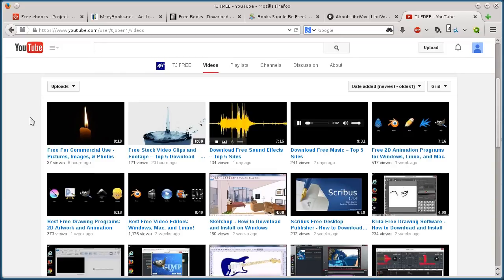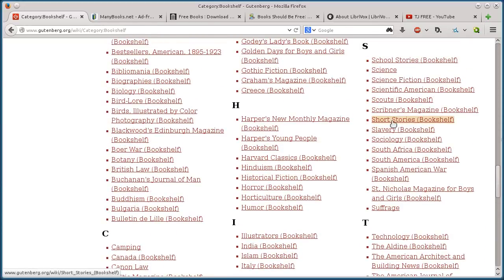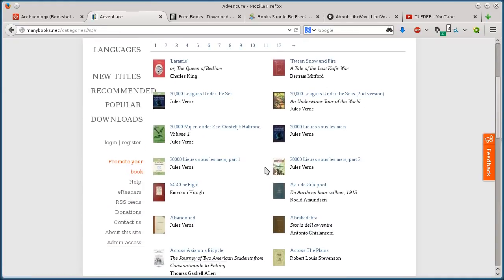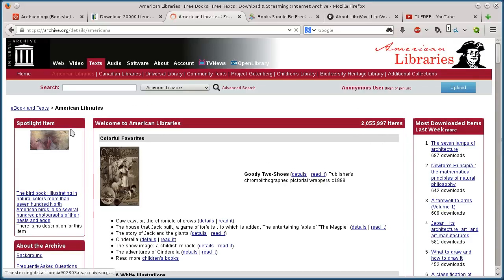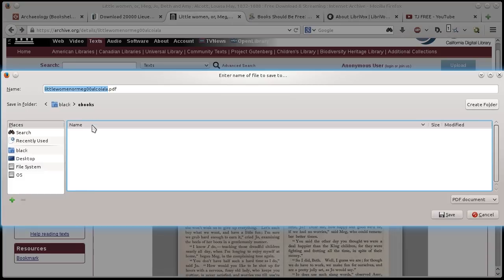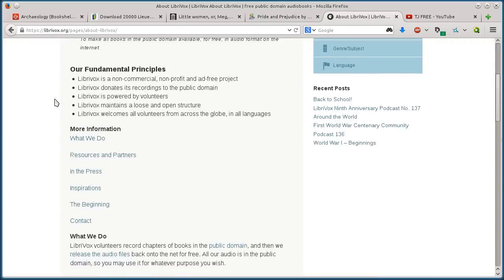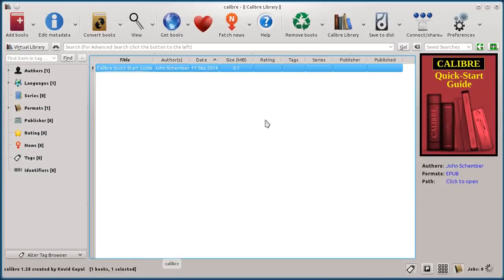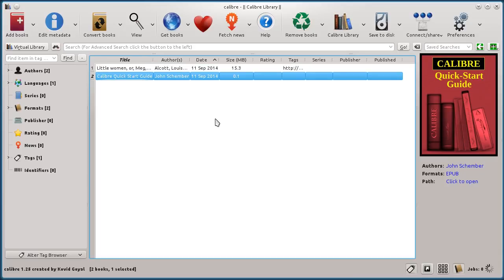Download Free Ebooks - 5 Best Sites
Use these sites to seach for legally free ebooks that you can download and read on your ereader, smart phone, tablet, or computer.